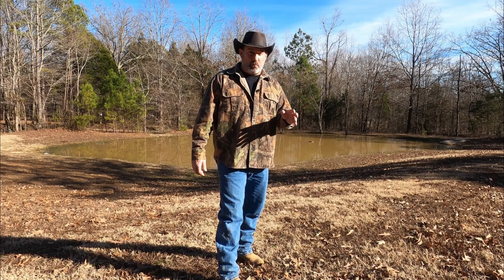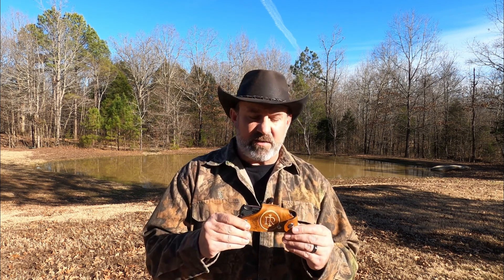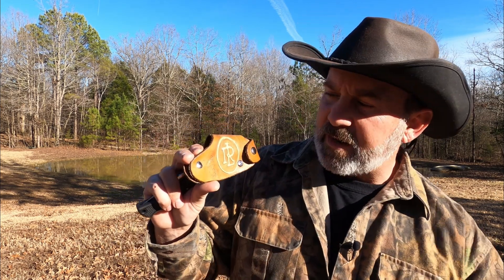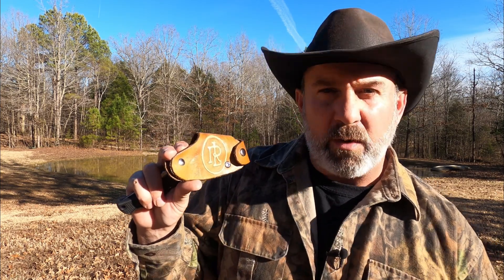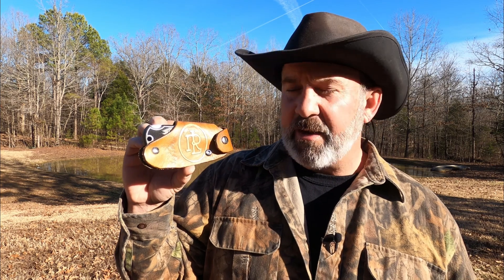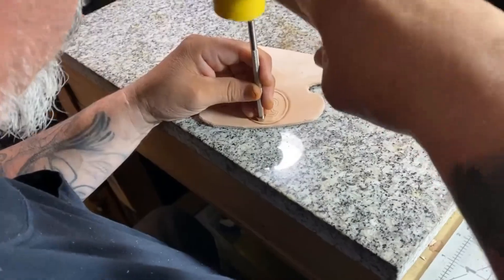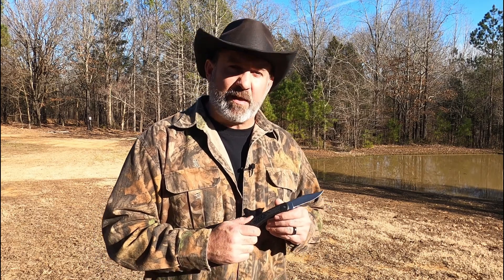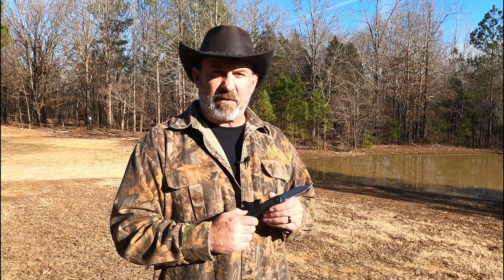Quick Draw Knife Sheath | Rancho Los Rosales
Welcome to RidgeLife.  In this video, we demonstrate our new quick draw knife sheath from Rancho Los Rosales.